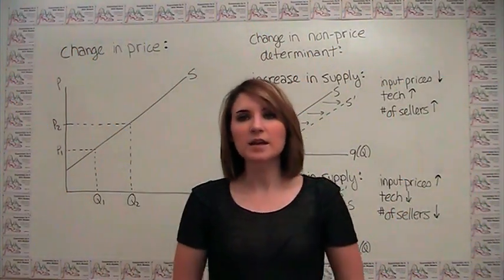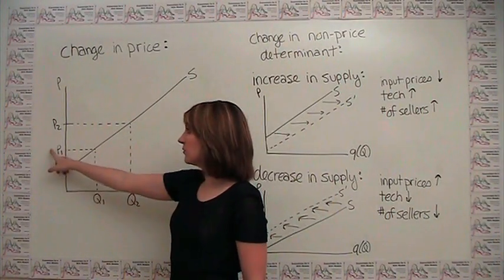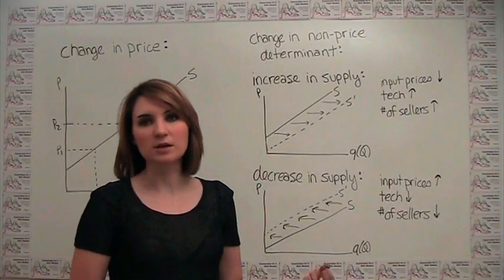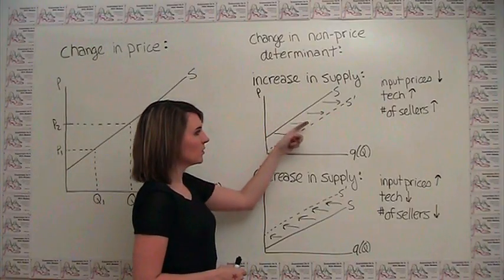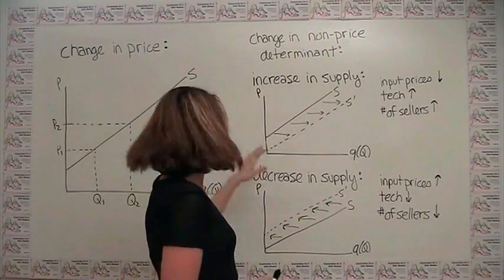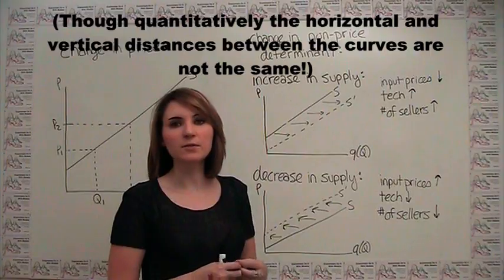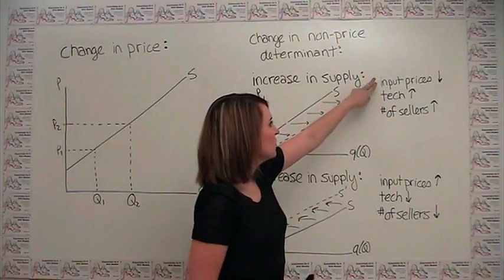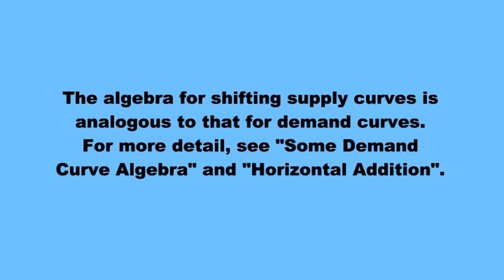Changes in Supply and Shifts of the Supply Curve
This video gives an overview of supply changes, including movements along the supply curve resulting from a change in price as well as shifts of the supply curve.